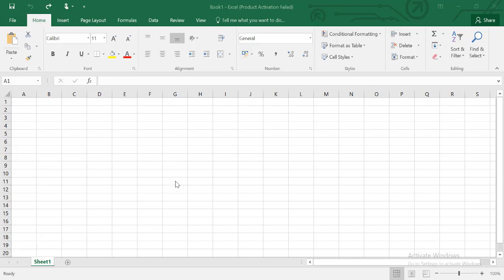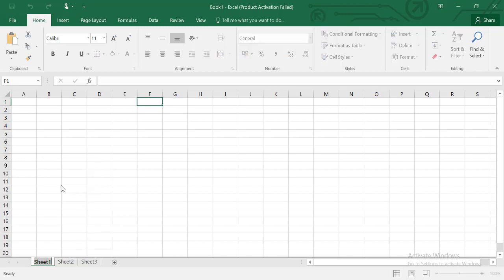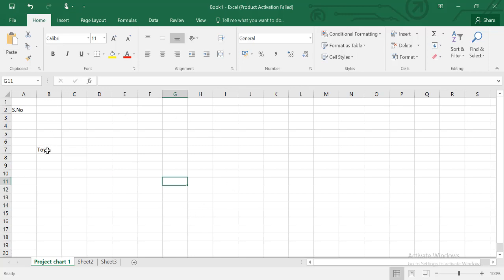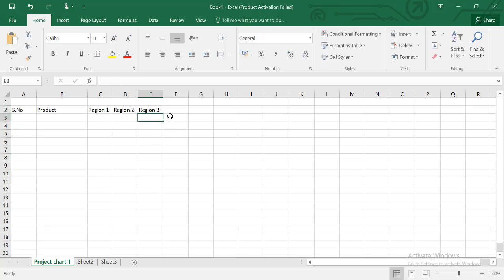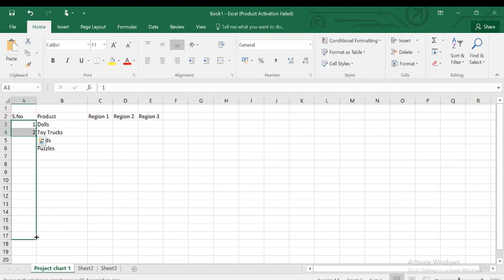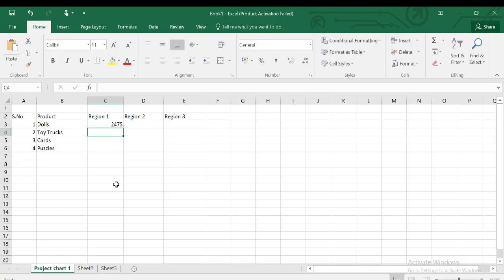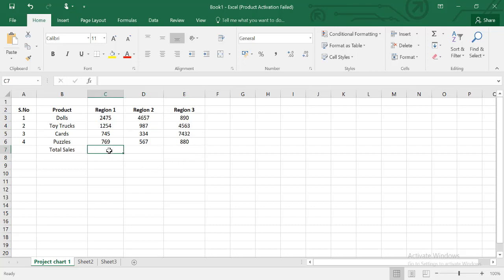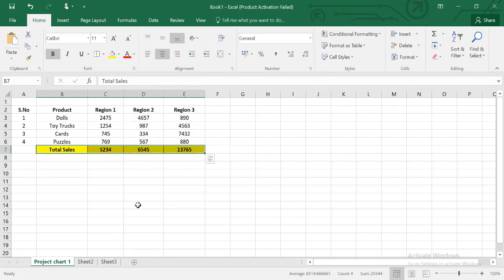Microsoft Excel Tutorial # 02 Chart Formation Using Font and Alignment Group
Topic: Chart Formation Using Font and Alignment Group